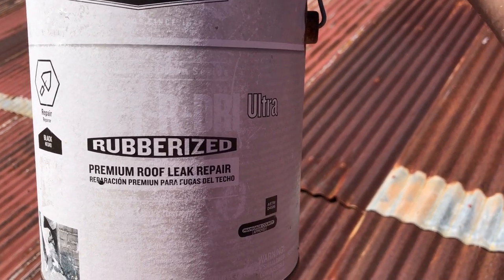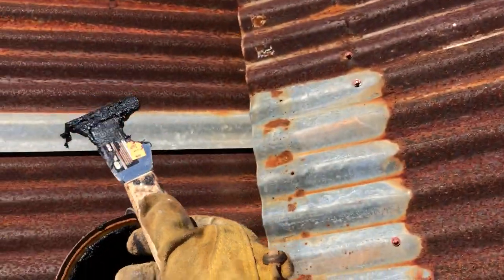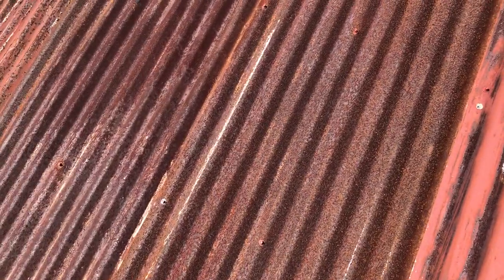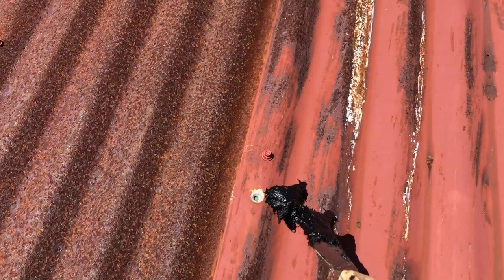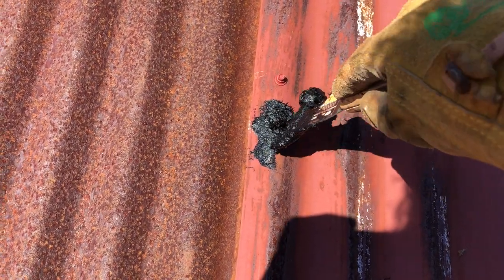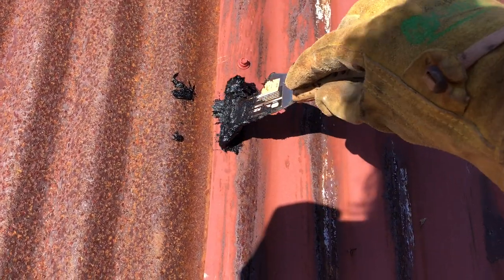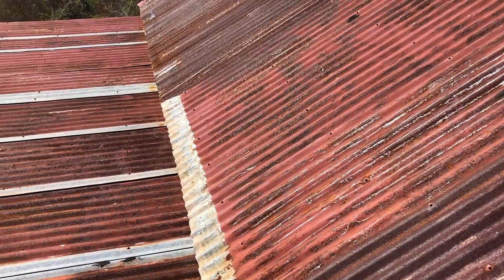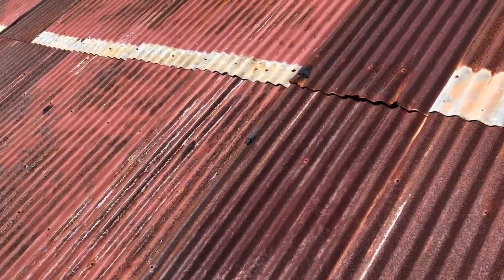Patching the Repurposed Tin on the Cabin Roof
The tin we used on the roof of the cabin was pulled off an old building.  So we needed to patch the open nail holes from that previous use.